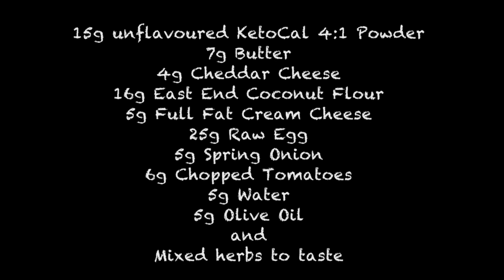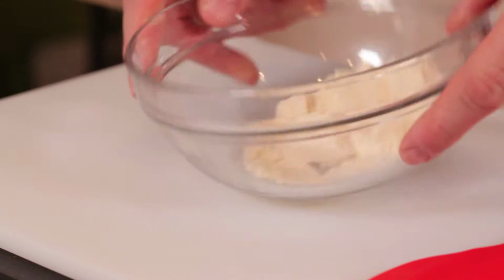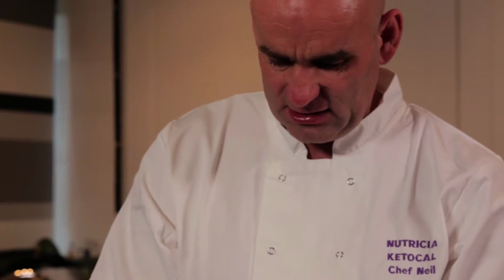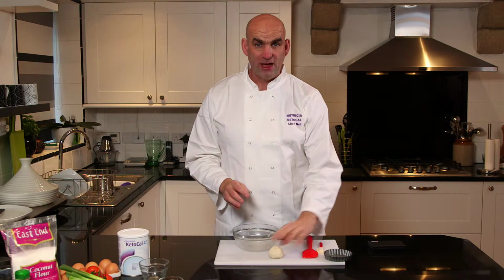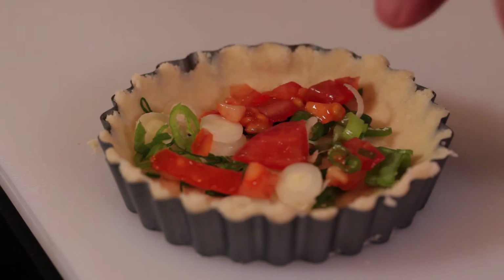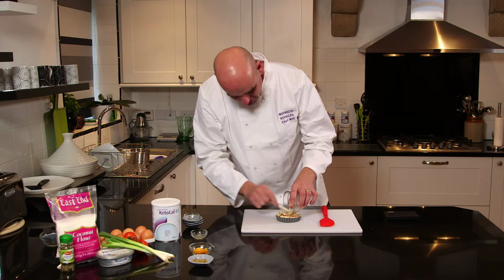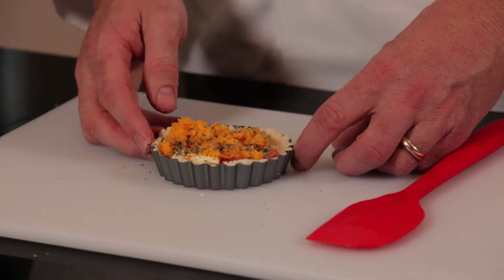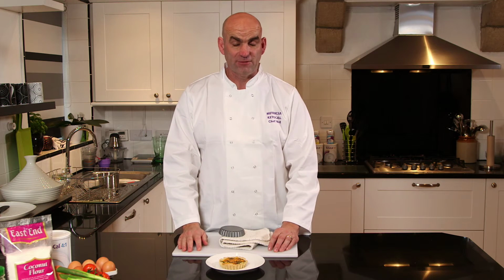KetoCal Cheese Onion Tart